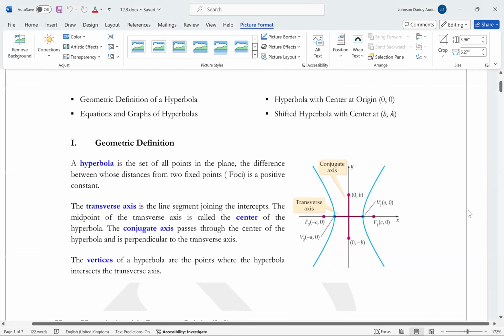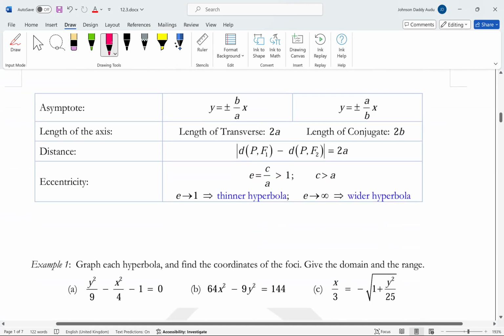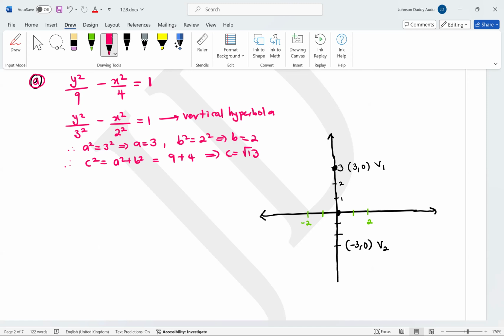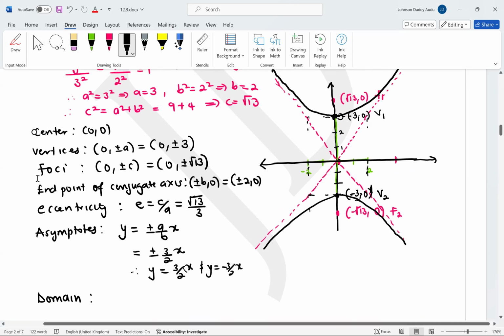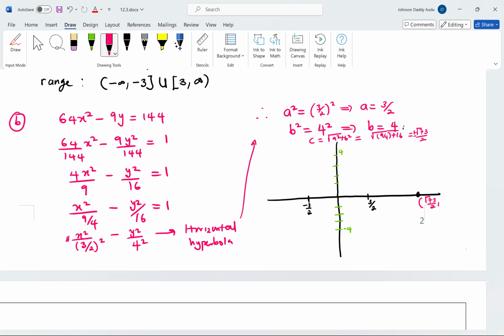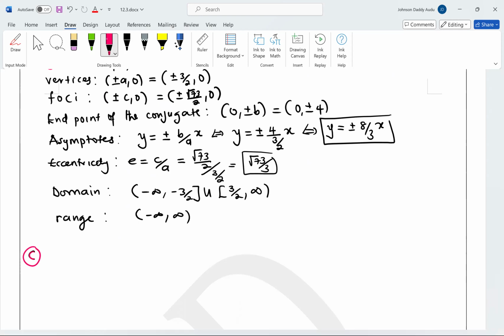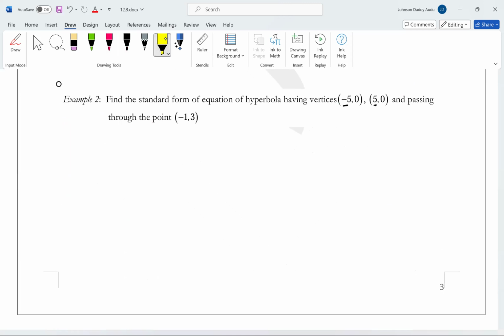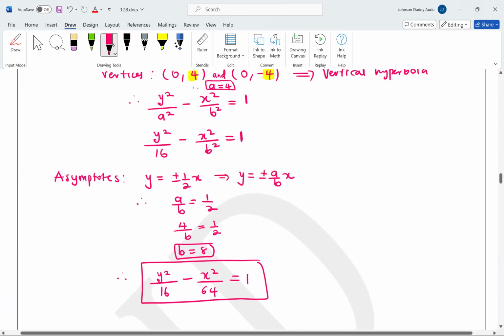12. 3 Part 1(Hyperbola with center at the origin)